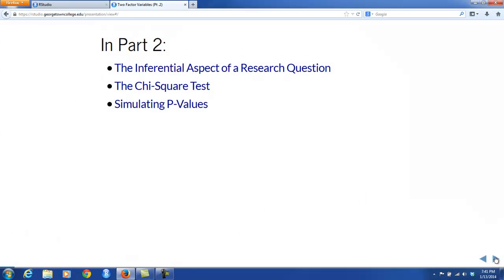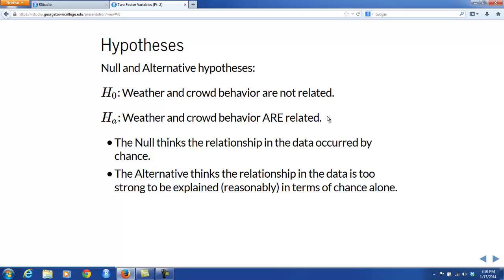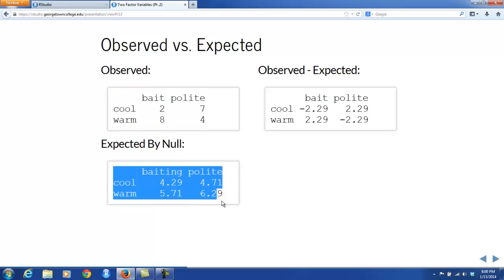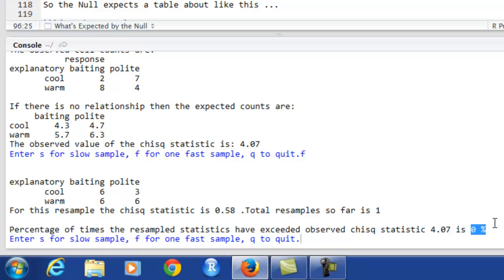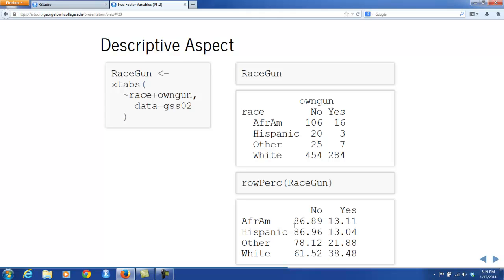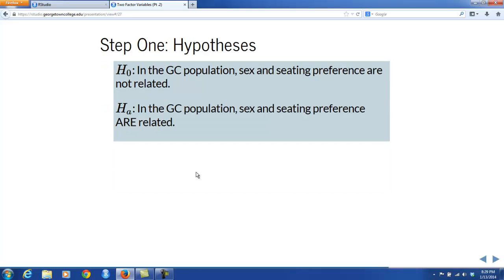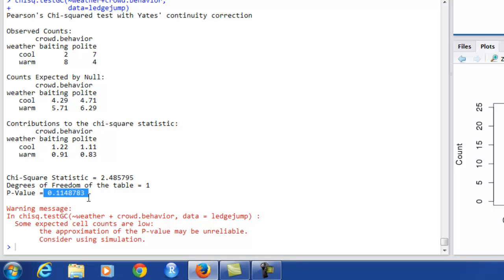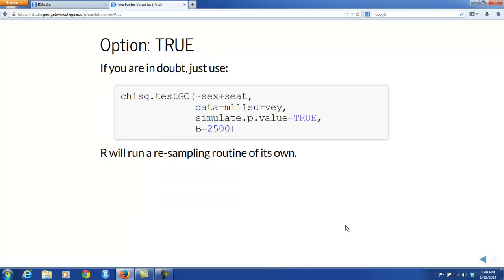Ch3P2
Inference for Relationship Between Two Factor Variables; The Chi-Square Test for Relationship; Simulating P-Values in the Chi-Square Test.